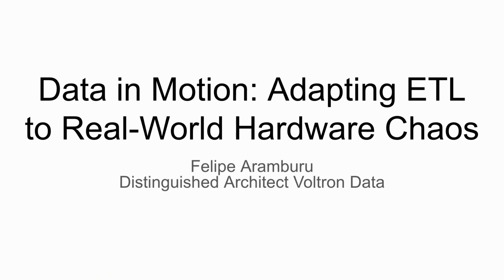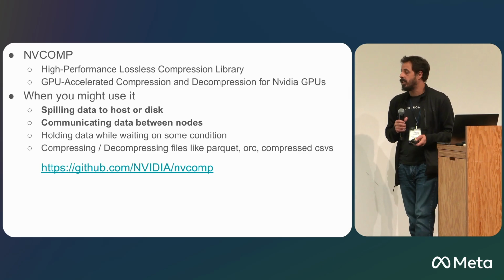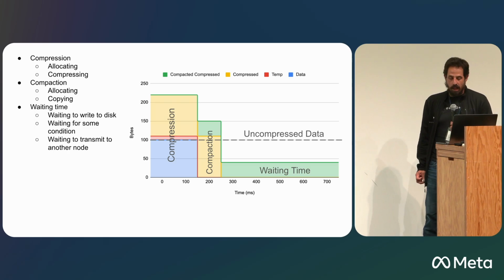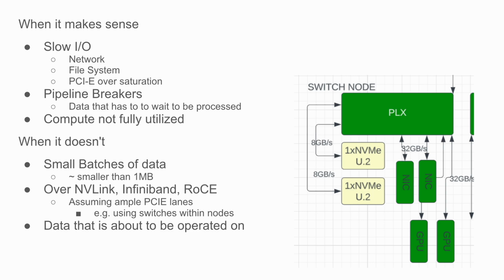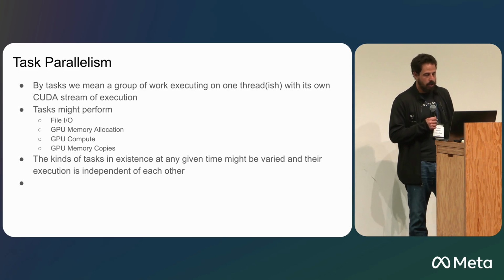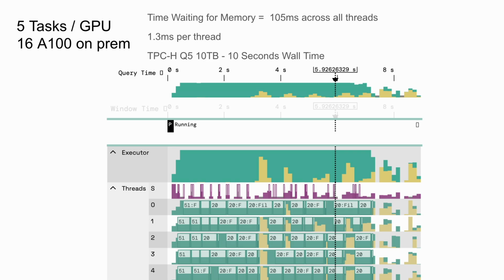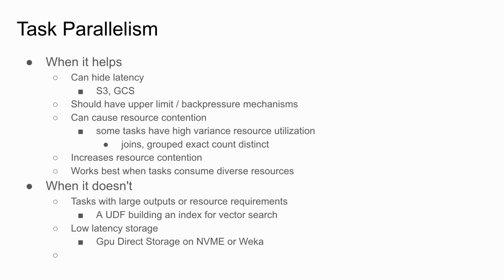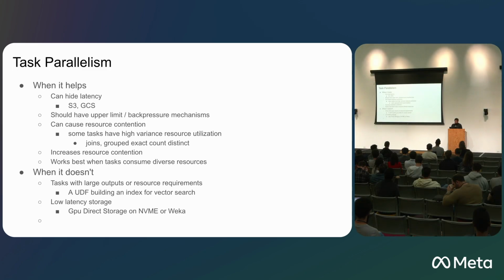Data in Motion: Adapting ETL to Real World Hardware Chaos - Felipe Aramburu, Voltron Data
In this talk, we explore a variety of hardware configurations encountered in real-world scenarios to highlight the necessity of flexible, distributed execution systems. These systems must be capable of adapting to diverse storage solutions, varying network capacities, and heterogeneous GPU environments. This talk is about flexible system design, particularly in optimizing performance bottlenecks within ETL (Extract, Transform, Load) pipelines.

We will examine how data flows through distributed systems and present practical strategies for maintaining efficiency amidst changing hardware conditions. Topics include leveraging compression, tuning parallelism, and selecting appropriate algorithms to maximize throughput. By understanding and addressing system-level constraints, we aim to offer actionable insights for building resilient and adaptable data processing pipelines.